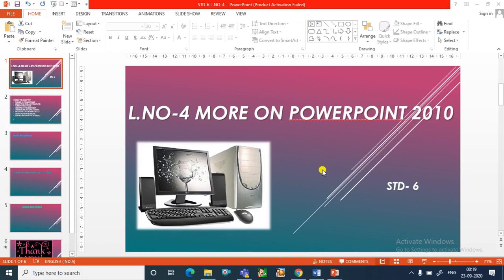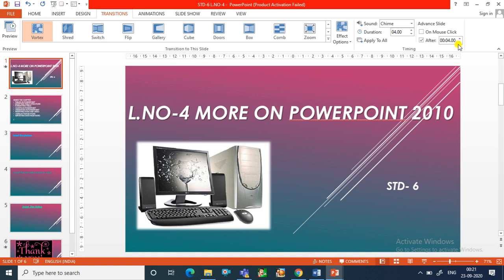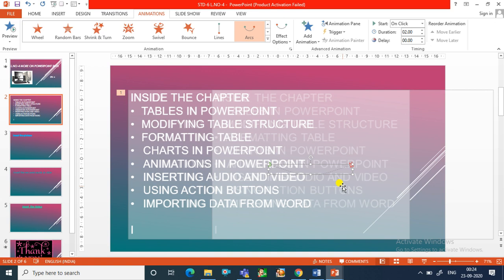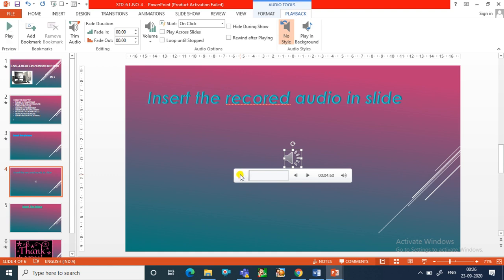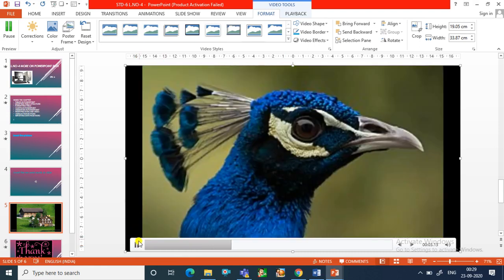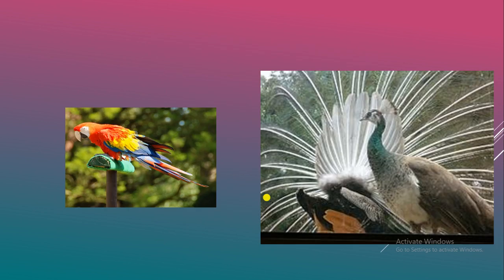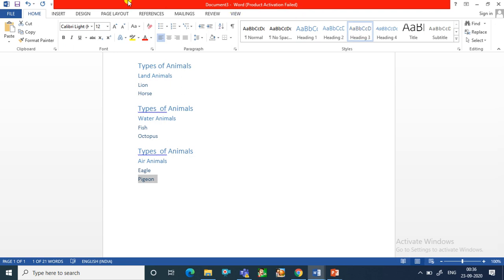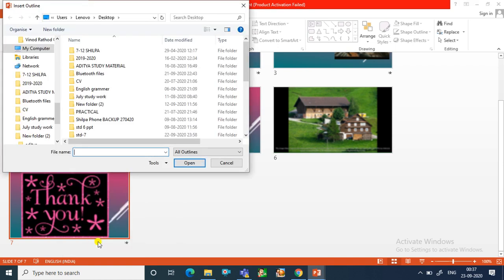Std-6 L.no-4 Part - 2(Practical)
Video from Shilpa Rathod